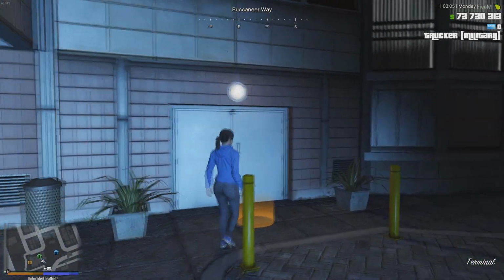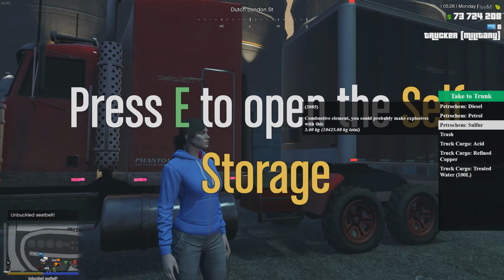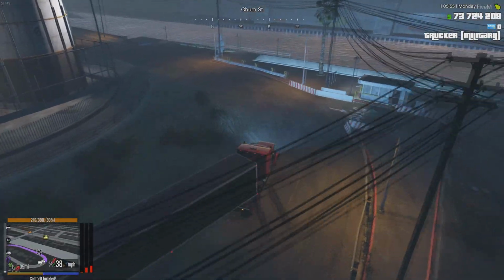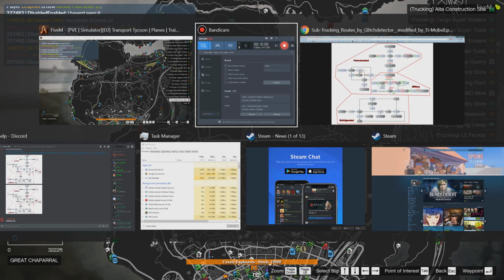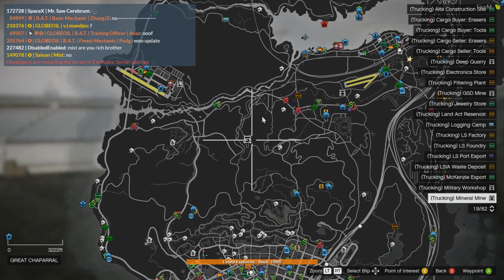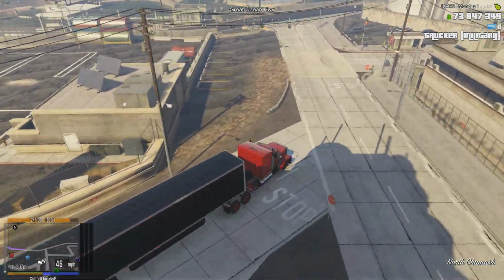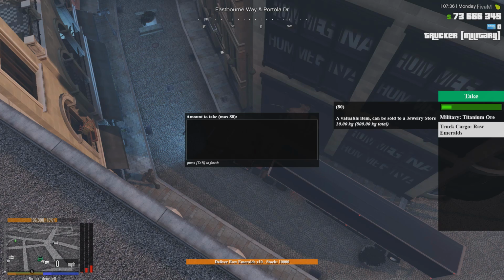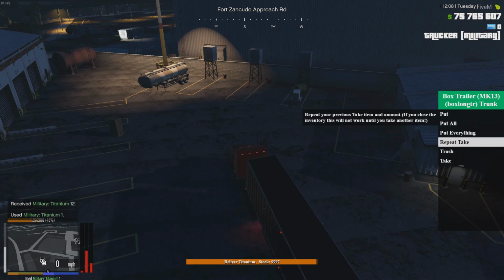Voidded-Tutorial: Transport Tycoon, Petrochemical Trucking Tutorial PT-3: Military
Time Codes Below

In this video I am going to be explaining how to Complete a Military route on the transport tycoon server which can be found on the FiveM multiplayer mod for GTA V. This is an unedited Video to allow for everyone to see the full experience but there will be time codes below for the different stages of the tutorial.

Time Codes:
0:30 Select Military specialization
1:00 Collecting materials from petro route
4:10 Heading to Zancudo Workshop
6:50 Crafting the Explosives
8:10 Heading to Mineral Mine
14:15 Using Explosives to get Titanium ore and Emeralds
15:55 Selling the Emeralds
17:00 Smelting the Titanium
18:00 Selling the titanium at Zancudo